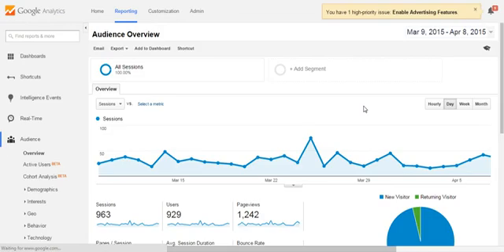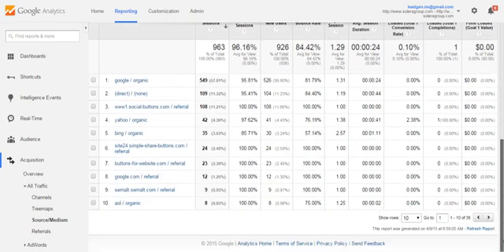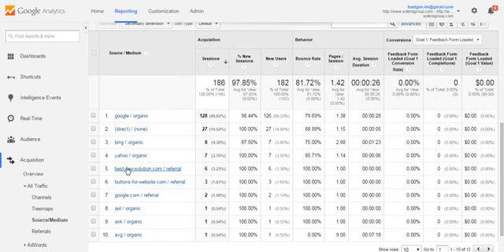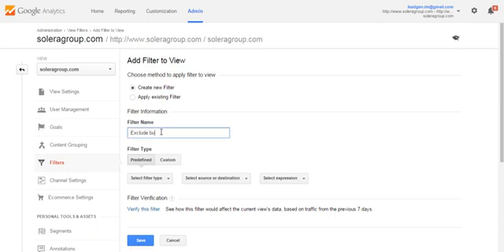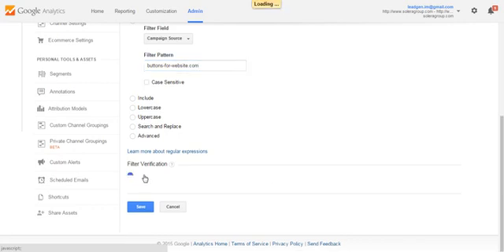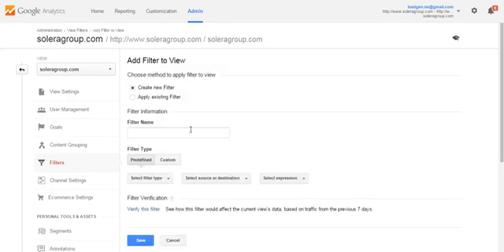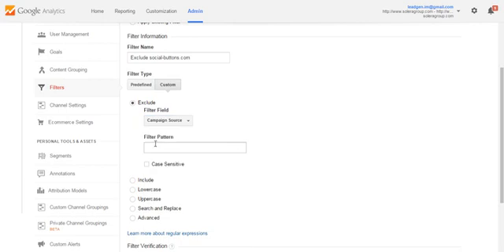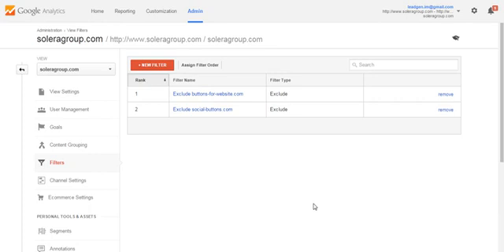Excluding SPAM Web Crawlers from Google Analytics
There is a new form of SPAM on the Internet. Web crawler SPAM. Web crawler SPAM are web crawlers that "crawl" your sites specifically for the purpose of showing up in Google Analytics as a source of website traffic, but this "traffic" is not real. It never actually happened.

The purpose is to cause people all over the Internet to check their Google Analytics, wonder what the website is, and visit it.

You want to create Google Analytics filters to exclude these web spider SPAM sources from showing up in Google Analytics as valid web traffic.

Useful links are below.